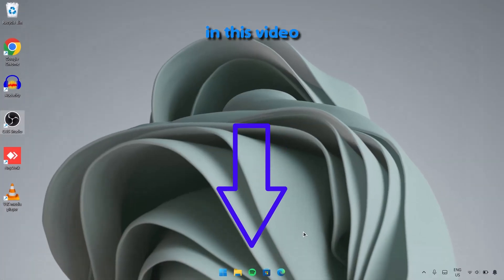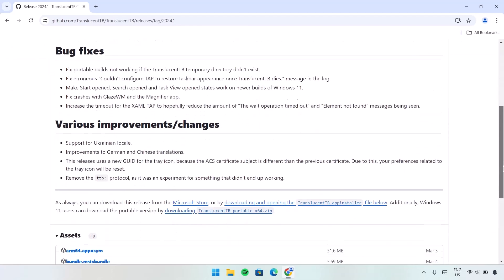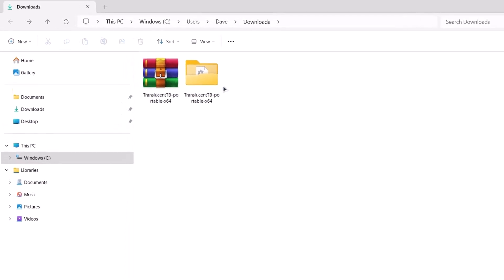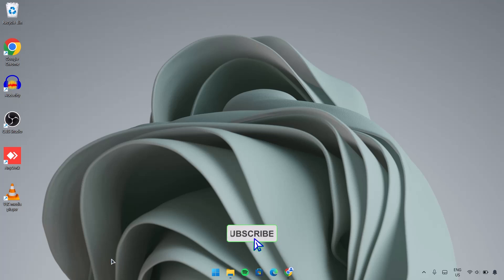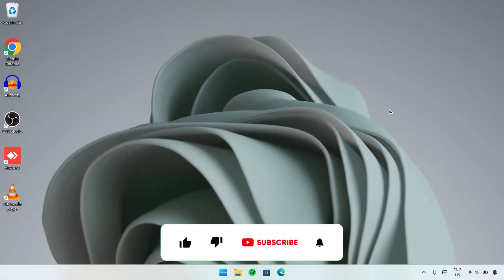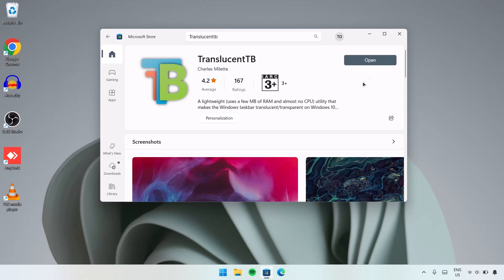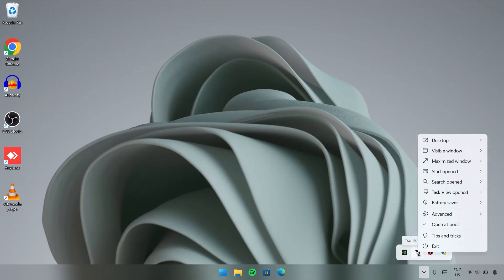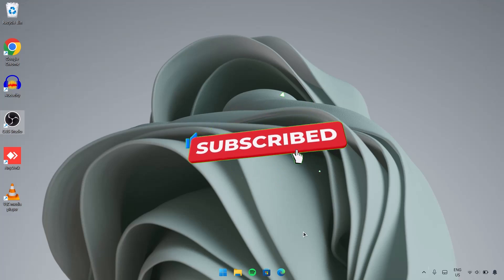How To Make Taskbar Transparent In Windows 11 and 10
Making windows taskbar transparent is very easy and effortless. In this video, you'll be learning how to get it done quickly.

Links Used:
TranslucentTB: